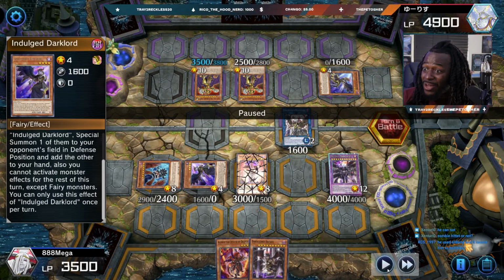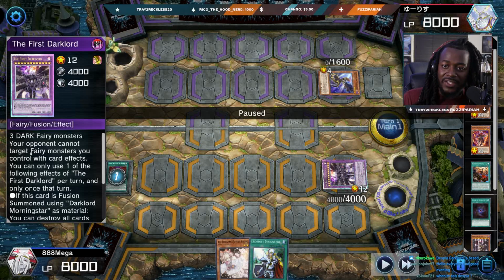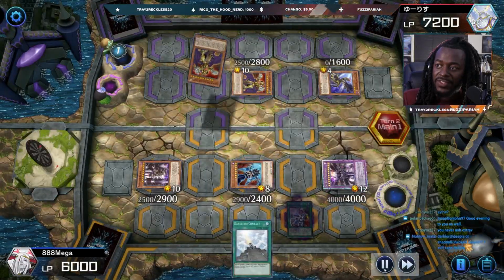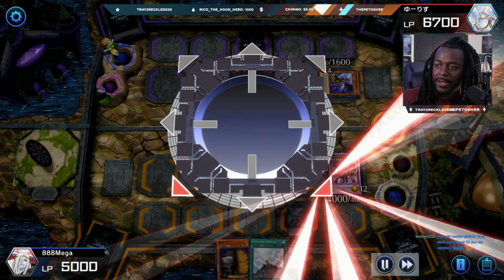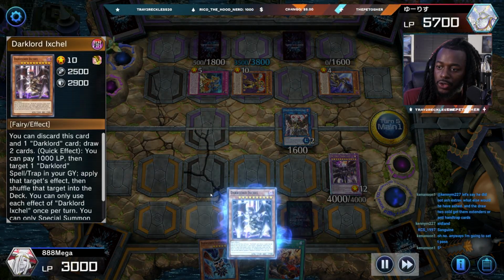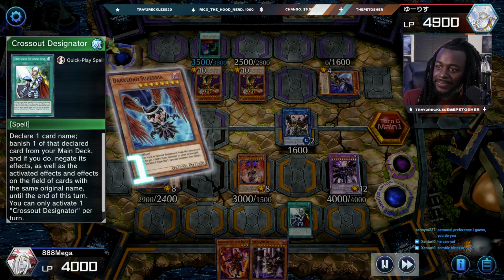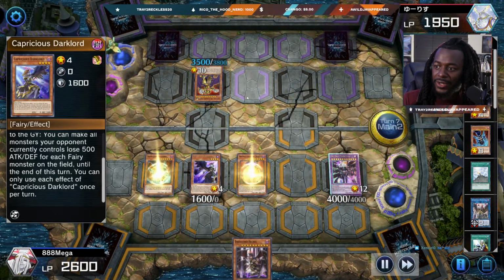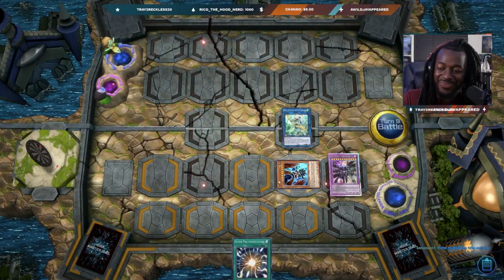Eldlich outmatched?! Darklord Despia versus Eldlich | Master Duel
More Great Yu-Gi-Oh Content!: 💥